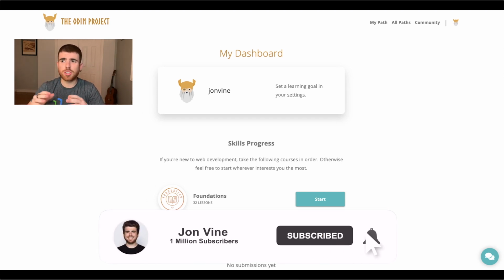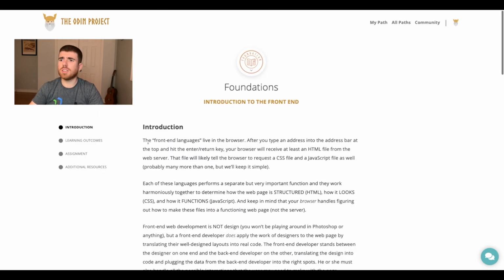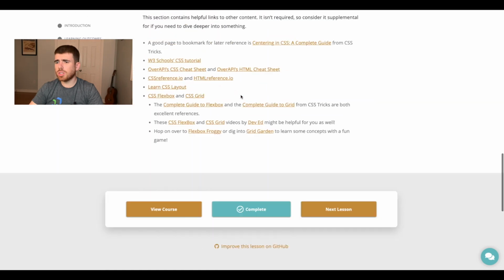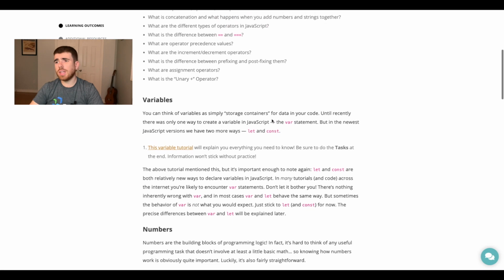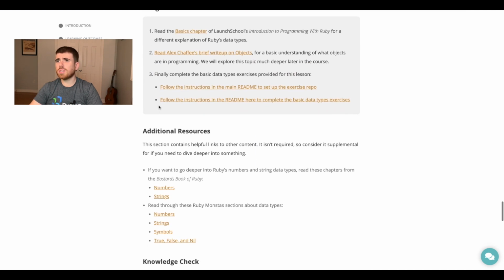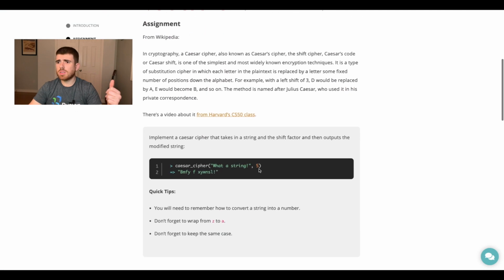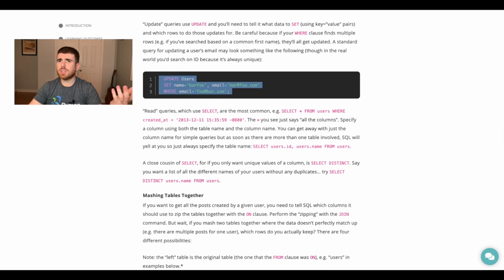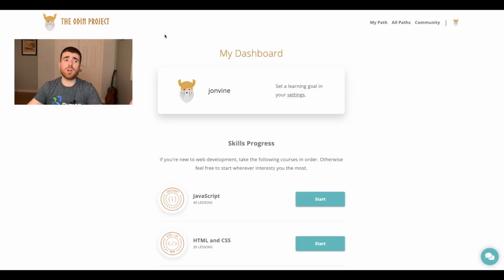The BEST Way to Learn To Code for FREE | The Odin Project Review 2021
Hey guys today we'll be looking at The Odin Project and how good of a resource it is to learn how to code. I've heard a lot about this website and all of it has been good so I'm excited to review it. Enjoy!